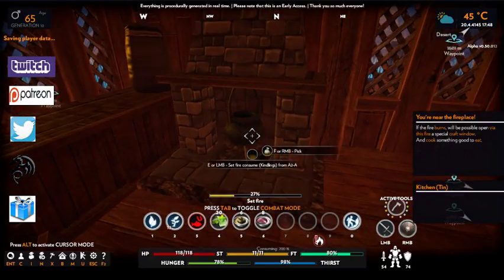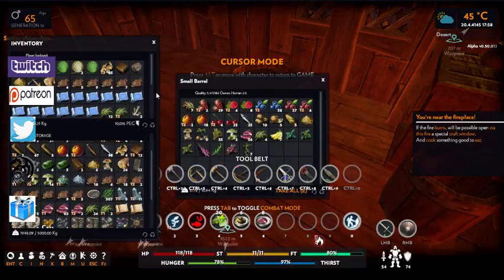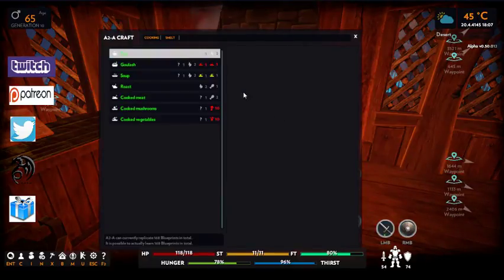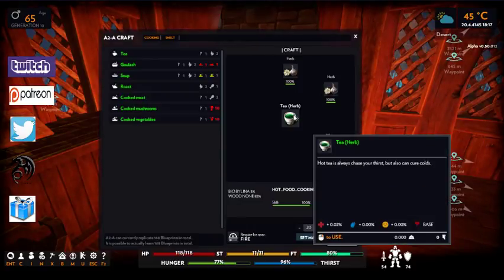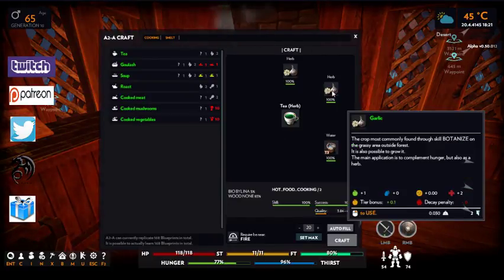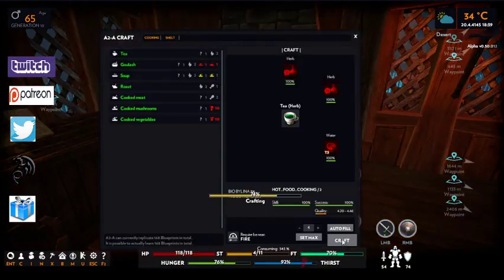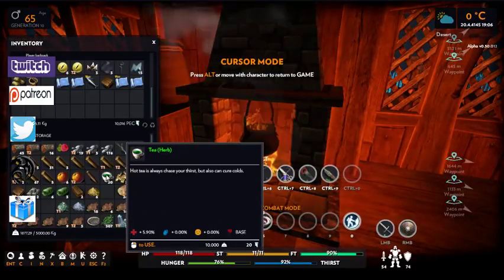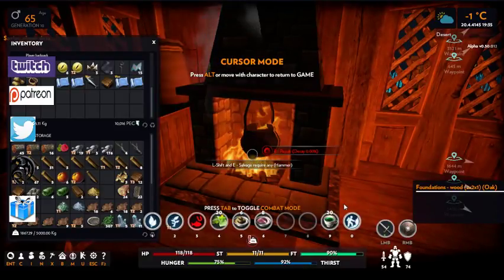We teach you how to make Decent Herbal TEA